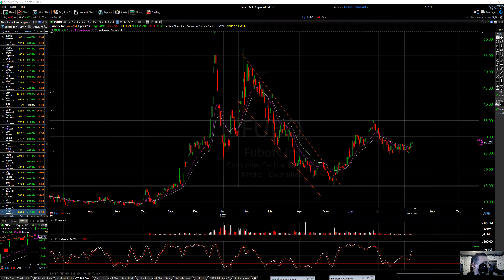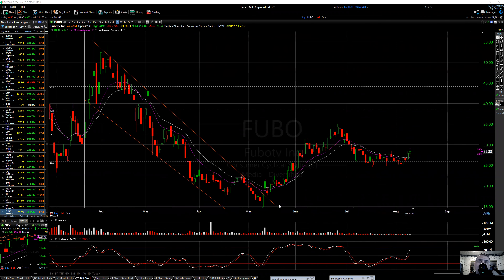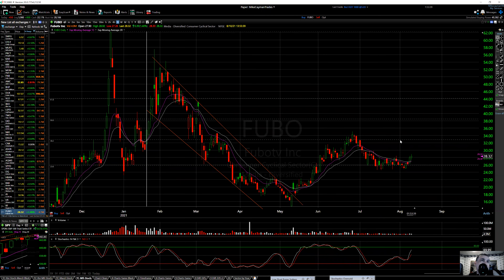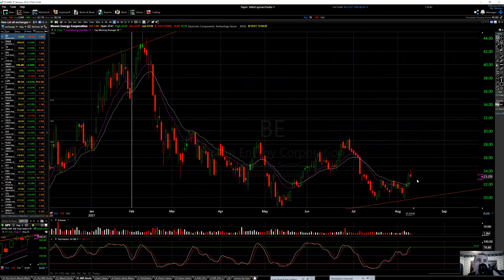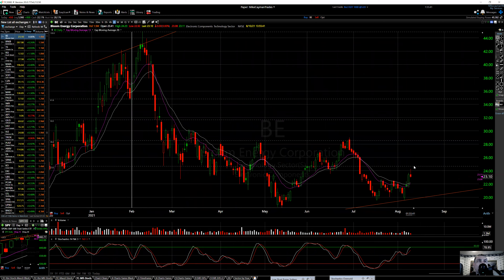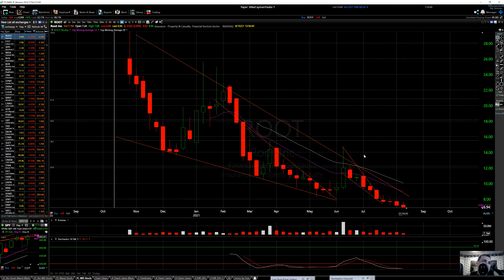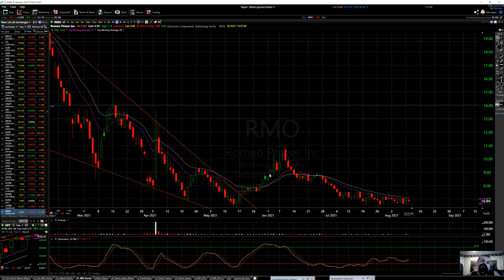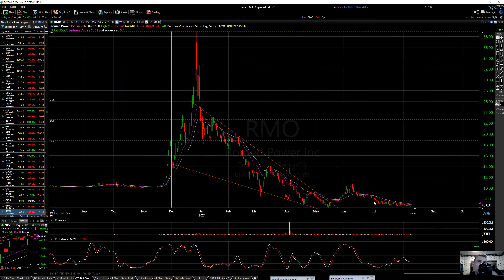Technical Analysis-Support/Resistance Levels-FUBO-BE-ROOT-RMO $500-$2000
--- Social Media---